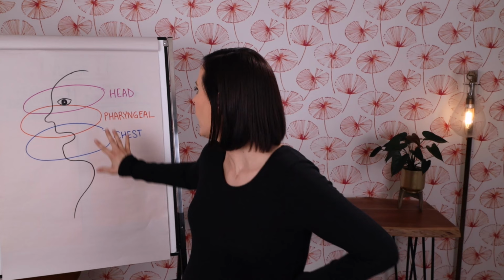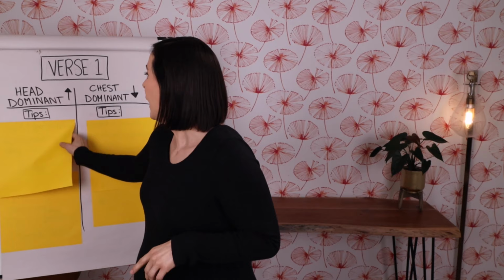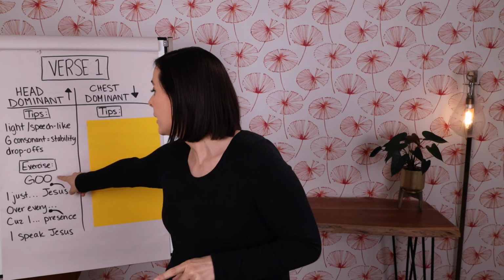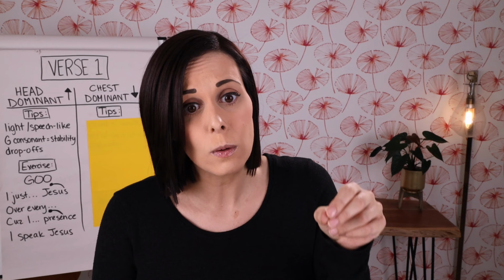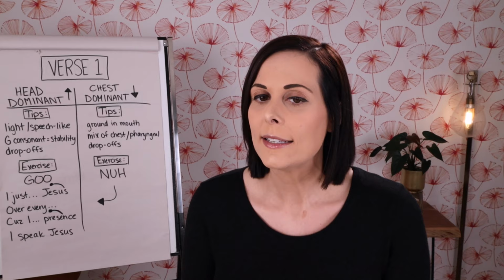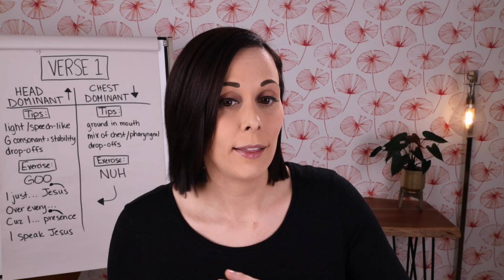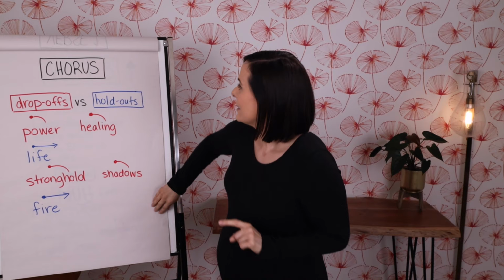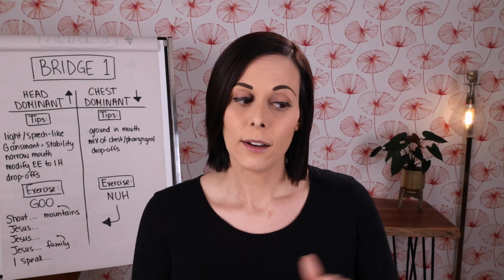How to Sing "I Speak Jesus" (Charity Gayle/Here Be Lions)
Take this song to a whole new level using the techniques from this tutorial! Watch and sing along with vocal coach Charmaine Brown as she takes you through a vocal warmup, then shares tips and exercises that will help you:

- choose the best song arrangement for your voice
- nail both the high and the low notes
- navigate the extensive range of the song
- create a dynamic song journey
- engage a bright, powerful-sounding contemporary tone

We’ll explore the song in the key of D for girls, but if you’re singing it in a different key, just apply these same principles!

And… make sure to download the accompanying PDF so you can keep the tutorial tips handy as you practice (only for subscribers to our online courses)

TIMESTAMPS:
0:00 Warmups
6:05 Song Strategies
45:58 Student Examples

"I SPEAK JESUS" LYRICS
by Jesse Reeves, Dustin Smith, Carlene Prince, Raina Pratt, Kristen Dutton, Abby Benton

VERSE 1
I just want to speak the name of Jesus
Over every heart and every mind
'Cause I know there is peace within your presence
I speak Jesus

VERSE 2
'Til every dark addiction starts to break
Declaring there is hope and there is freedom
I speak Jesus

CHORUS
Your name is power
Your name is healing
Your name is life
Break every stronghold
Shine through the shadows
Burn like a fire

VERSE 3
Over fear and all anxiety
To every soul held captive by depression
I speak Jesus

VERSE 4
Shout Jesus from the mountains
Jesus in the streets
Jesus in the darkness over every enemy
Jesus for my family
I speak the holy name
Jesus